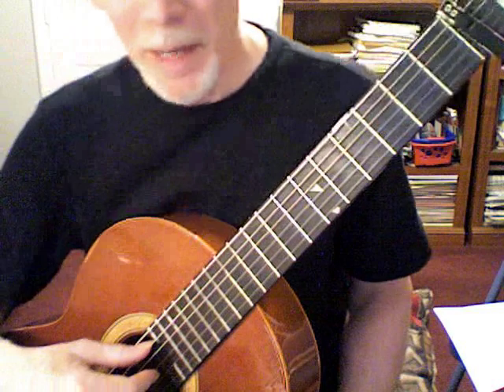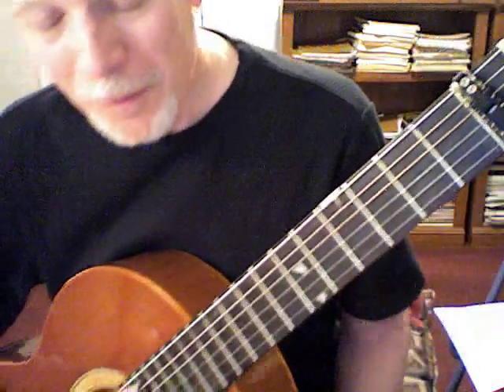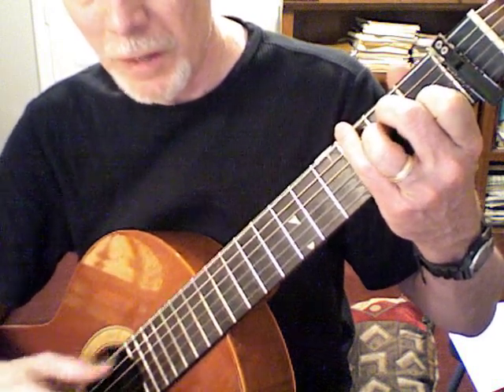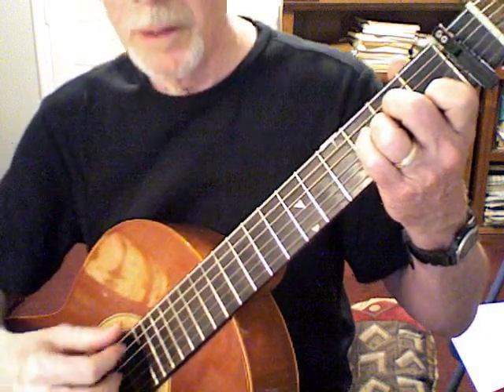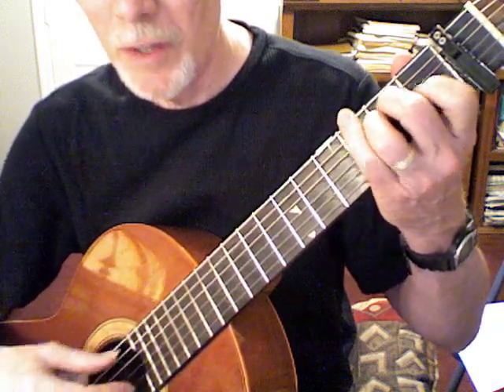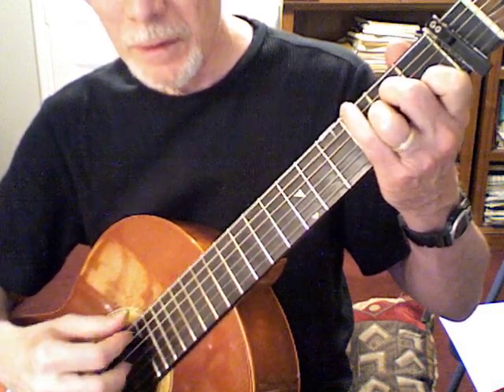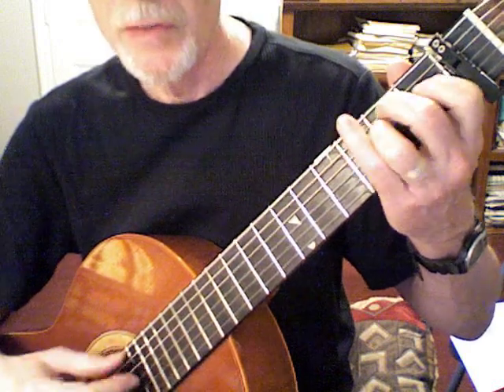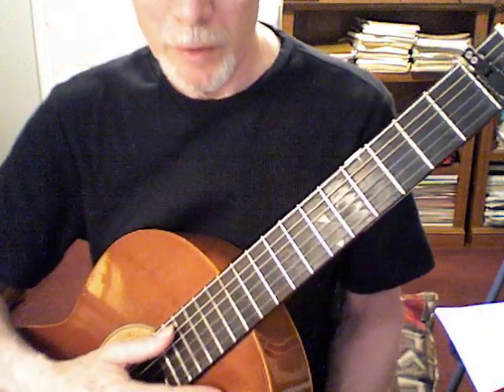900 MilesArr by LarryBollesⓒ2010Part 1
Part 1 How to use Alternate Bass Frailing Technique 900 Miles arr. Larry Bolles This is beginning Level go to part 2 for intermediate arrangement.